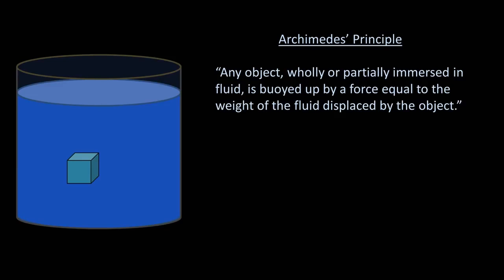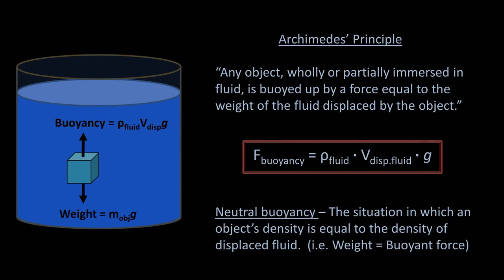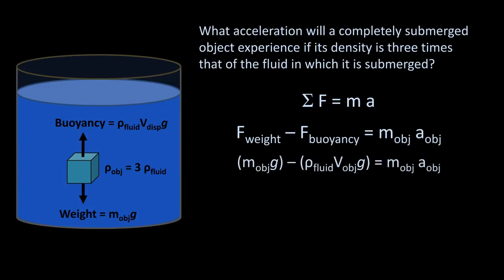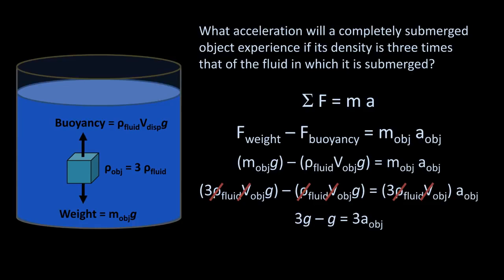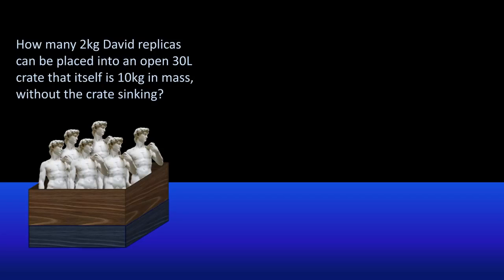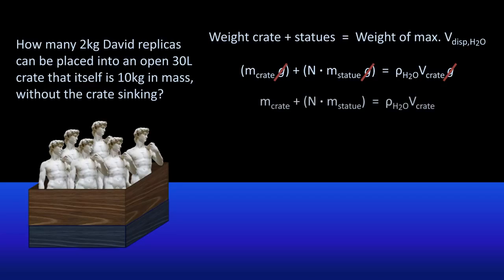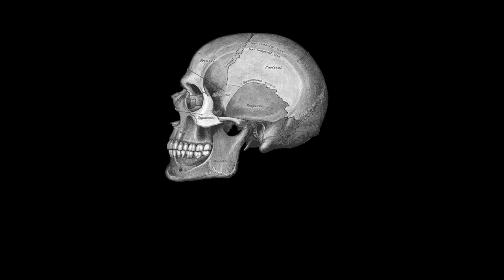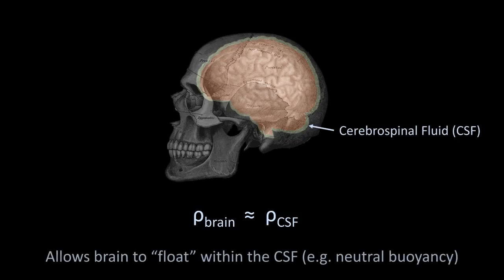Archimedes' Principle and Buoyancy Fluid Mechanics Lesson 2